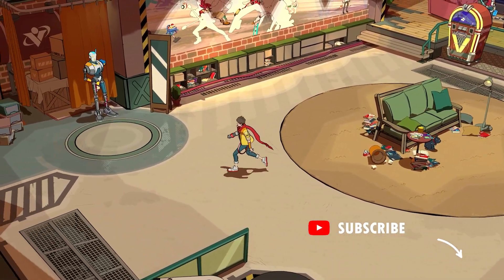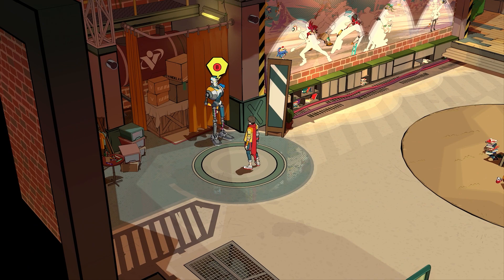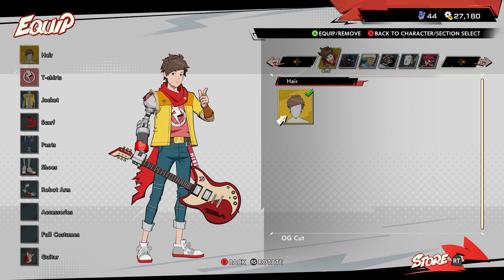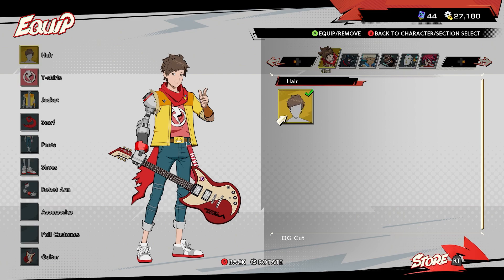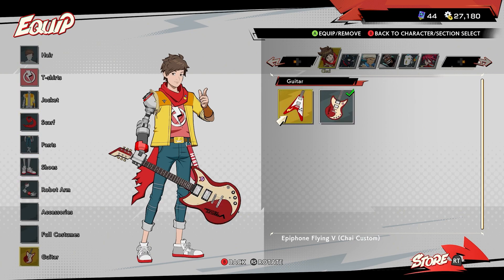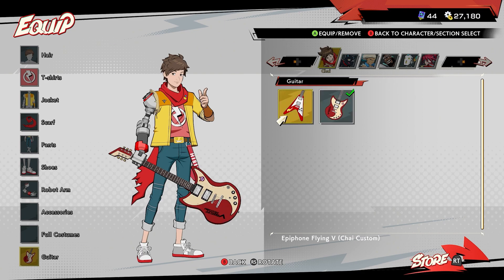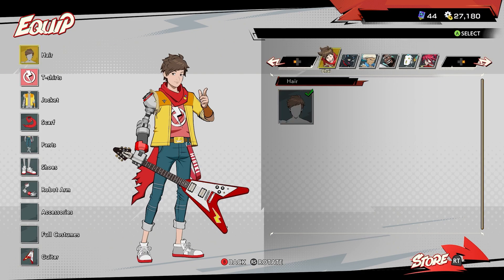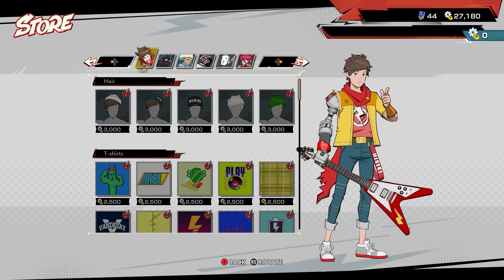Hi Fi Rush | How To Change Costumes | I Can Look Cooler Achievement Guide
Deluxe edition players should have this option unlocked as soon as they start the game. Everyone else will need to complete the story first. Either way, in your hideout, talk to CNMN and access his store. You need to equip a new costume item to Chai or an entire costume for a party member. If you don't have anything unlocked, items can be purchased from the store for gears. Chai's scarf and shoes are the cheapest items if you want to get this done on a budget.

Hi-Fi Rush Achievement List

I can't see this ever being a problem again
Solve the problem once and for all in an epic battle.

Thanks for the free chip, Peppermint!
Purchase and equip your first upgrade chip.

Chip-tuned
Increase your chip slots to the maximum capacity.

I play my own way!
Purchase and equip your first Special Attack.

Whoa! There's ANOTHER health bar!?
Increase your health to where you unlock a second tier.

I think that's enough health for now
Fully upgrade your health bar by collecting all Life Gauges.

Fully Powered Up!
Fully upgrade your Reverb Gauge to the maximum.

I have to read these things?
Find and read half of the Vandelay Vlogs on the campus.

I have to read ALL of these things?
Find and read every Vandelay Vlog on the campus.

Feeling the beat!
Land 20 beat-hit attacks on enemies.

Beat-hit mania
Land 500 beat-hit attacks on enemies.

You got this, Peppermint?
Destroy 10 barriers by calling in Peppermint.

You must like calling me in, Chai
Destroy 50 barriers by calling in Peppermint.

Z-shielding's got nothing on us!
Shatter 10 enemy shields by calling in Macaron.

I think I found your calling, Macaron
Shatter 50 enemy shields by calling in Macaron.

Perfect Parry
Sucessfully parry with perfect timing 15 times.

Perfecter Parry-er!
Sucessfully parry with perfect timing 200 times.

OK, well THEY came after ME!
Destroy 1000 Vandelay security robots.

Kissing the sky!
Perform 50 Aerial Raves.

We're Jammin'
Successfully pull off 20 Jam Combos

I'm not done with you yet
Overkill 20 enemies.

Now this is how you fight like a team!
Perform 100 parry counters using any partner.

My Ultimate Setlist
Complete all the floors in the Rhythm Tower.

I look cool. But I can look COOLER.
Equip any costume.

What a journey it was...
Complete the Wall of Fame in the hideout.

This was... not what I expected.
Have "The Artist" decorate your hideout.

There's such a thing as TOO helpful
Find and engage with every Smidge, while completing all of his practice tips.

Have we met before?
Find Vandelay HR's investigator and hear all of its monologues.

Who put gears in there?
Destroyed your first golden statue of Kale.

Alright, that felt AWESOME!
Defeated your first enemy with a Rhythm Parry Attack.

I hit things with a guitar really well.
Finish a stage with a S rank for every Chorus. (Any difficulty.)

I'm untouchable!
Finish a stage without taking any damage. (Any difficulty.)

You can pet the cat!
Play with 808 in the hideout.

Change the background music in the hideout.

Does that say weakpoint?
Destroy QA-1MIL's face, revealing its shame.

I told you I'd be fine, Peppermint!
Complete the ride through production on the transit rail without taking damage.

You ever parry a volcano?
Successfully parry a volcanic rock outside of research and development.

I am a good person who likes to help
Help out 3 Vandelay robots with their pressing issues.

I'm trying to FOCUS HERE!
Find and shoot down every hovering announcement drone.

With our powers combined…and to the rhythm…
Perfectly time your take down of your largest foe yet in a musical finale.

I saw all those hits coming a measure away!
Perfectly parry every non-boss enemy's Rhythm Parry attack.

OK, I THINK I know what I'm doing now
Successfully pull off every combo and attack in the Training Room.

Problem solved... wait, what?
Discover the deeper mystery behind the SPECTRA doors on campus.

This is a breeze!
Put out 50 fires in battle with Korsica. (Enemies included.)

Purchase every combo and partner attack.